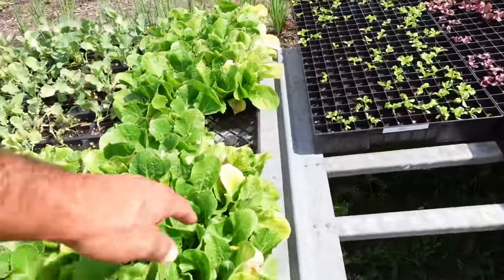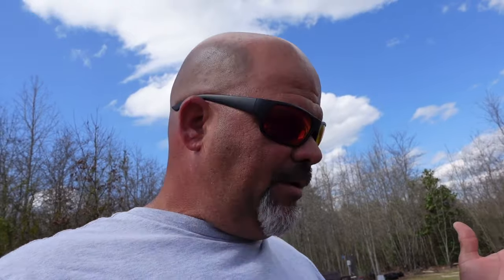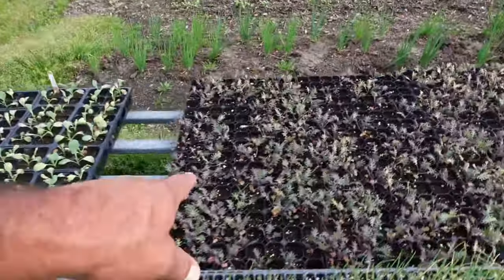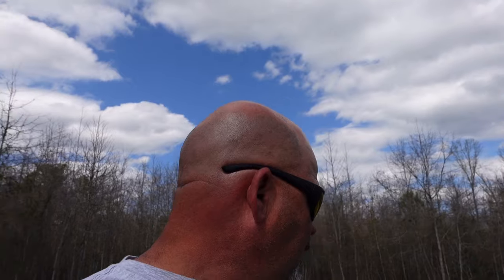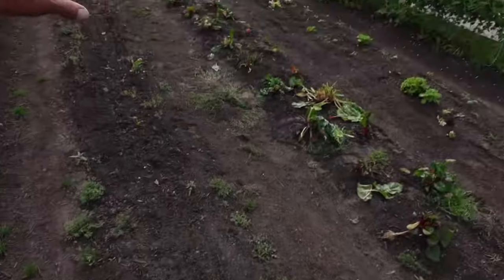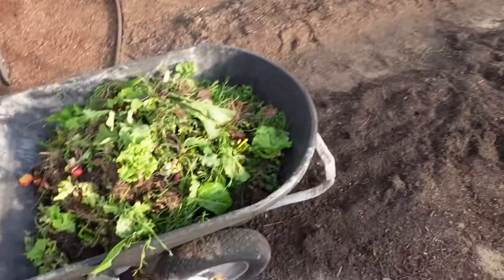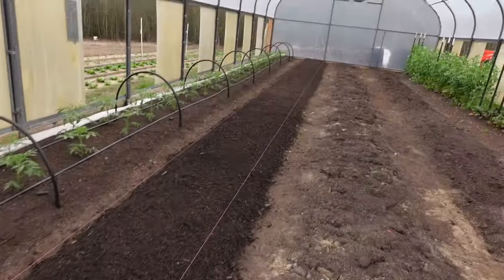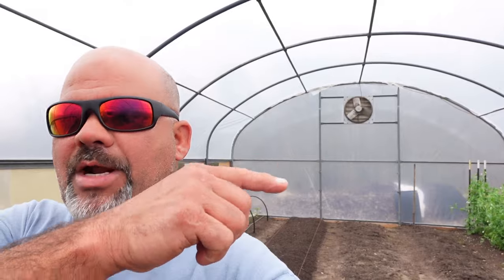Massive frost damage - cleaning out the high tunnel - prepping for cucumbers and more tomatoes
Today i am showing you guys the transplants we lost to frost damage earlier this week. It was totally preventable but its that time of year were you get complaisant with thinking your plants will survive. Stay vigilant, this could happen to you.